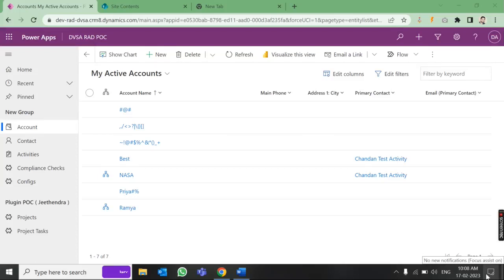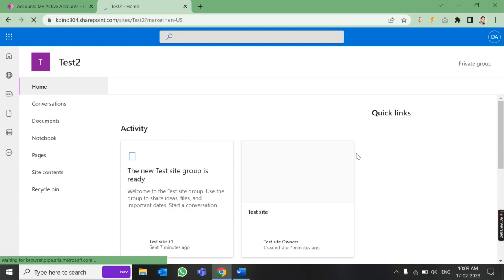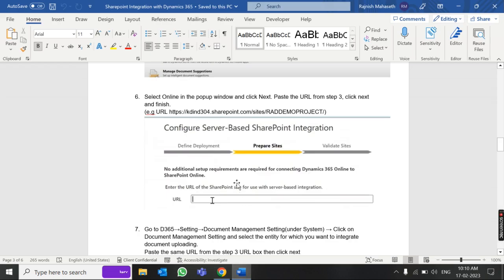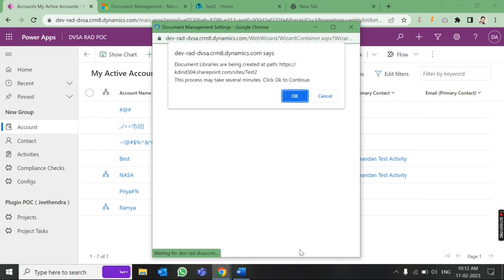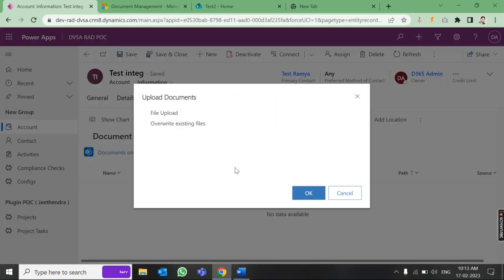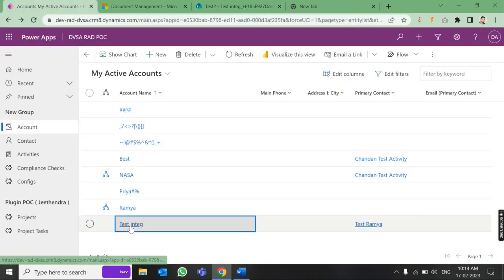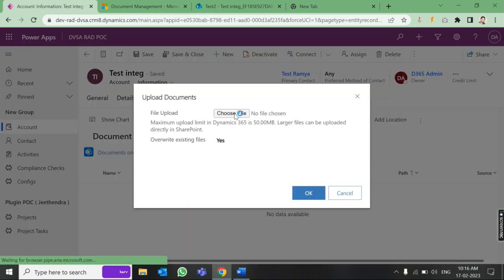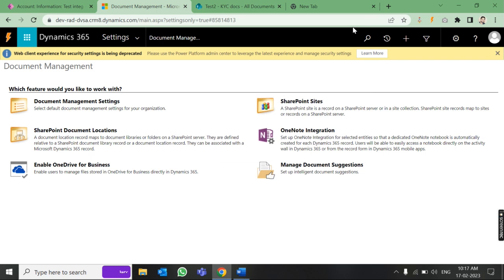SharePoint Integration with Dynamics 365 | Power App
SharePoint is a popular document management and collaboration platform from Microsoft, and it can be integrated with Dynamics 365 to enhance document management and collaboration capabilities within the Dynamics 365 environment.